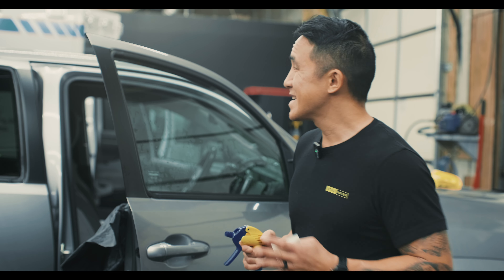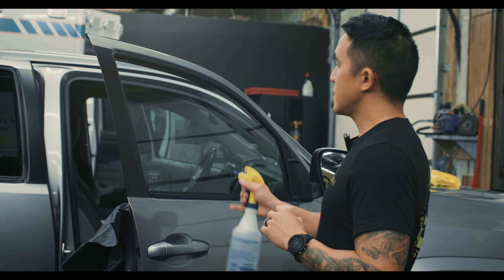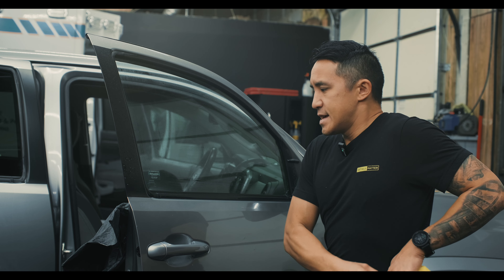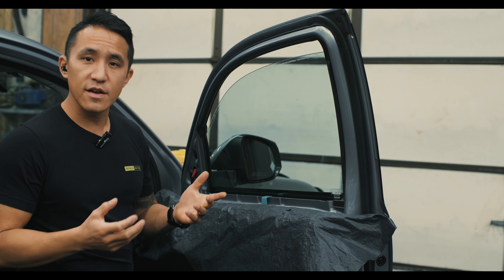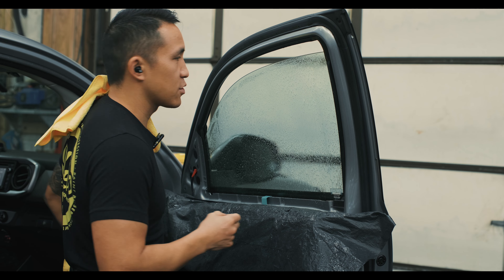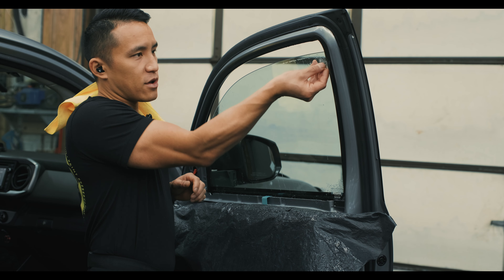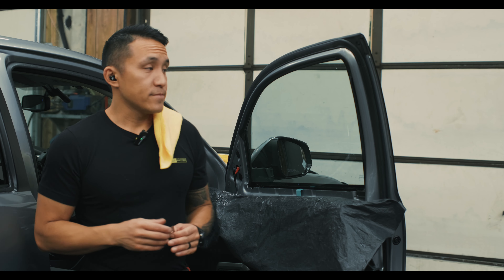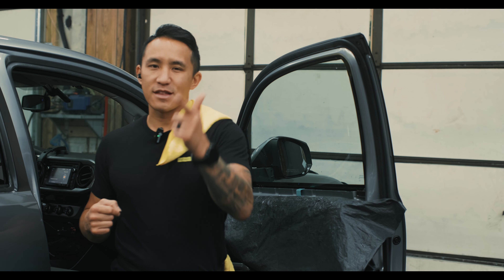The Most Important Step of Window Tinting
In this comprehensive guide to prepping for tinting, we dive deep into why preparation is the key to a flawless finish. We start by emphasizing the importance of a clean workspace, showing you step-by-step how to avoid contamination - the biggest enemy in window tinting. The entire goal of window tinting is to meticulously clean and prep your windows, ensuring you will not eliminate but rather minimize the amount of contaminants that can be found under your film. Don't miss out on learning the most crucial step of window tinting – Prepping windows for tint!